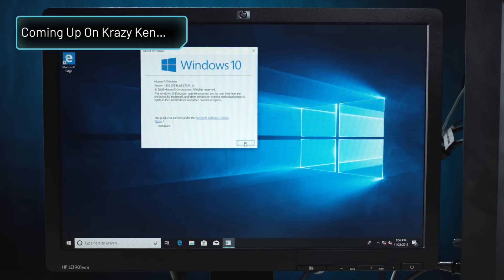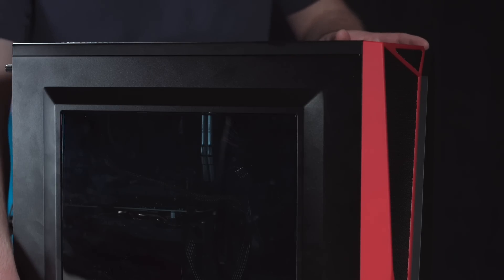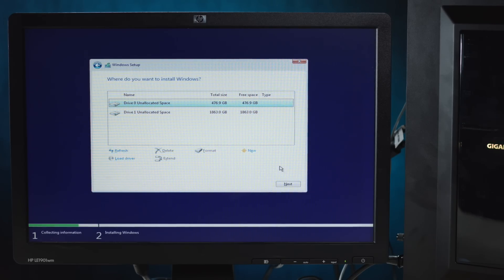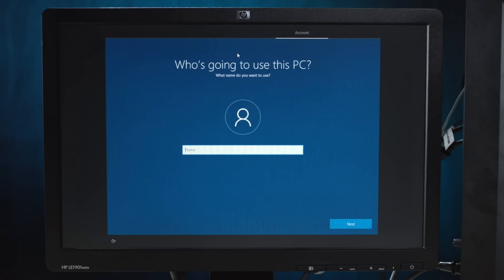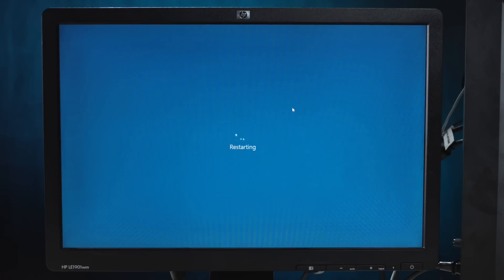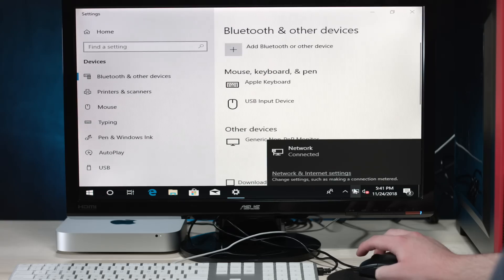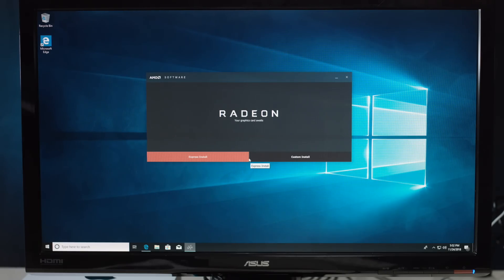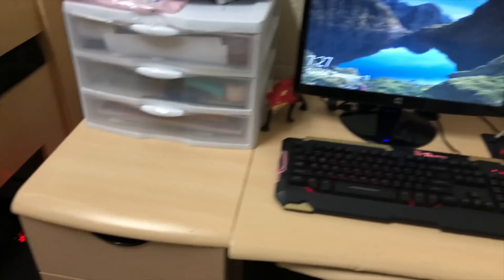Windows 10 Installation Sensation on a Custom PC - Krazy Ken's Tech Misadventures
Krazy Ken joins United Wave in a Windows 10 installation sensation! United Wave has a custom PC that he purchased for a friend (super-generous) but without an operating system, it's just a box that lights up. Join them on their epic quest—they'll also show off the hardware itself.

Krazy Ken's Tech Misadventures #79 - Windows 10 Installation Sensation on a Custom PC

COMPUTER CLAN COLLABORATORS INVOLVED IN THIS VIDEO
Ken (Hildron101010)
United Wave